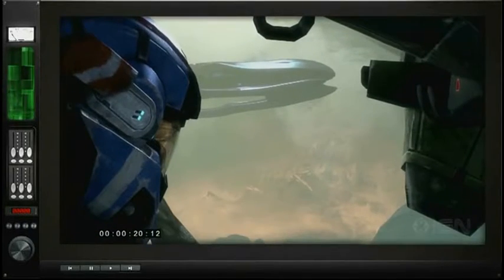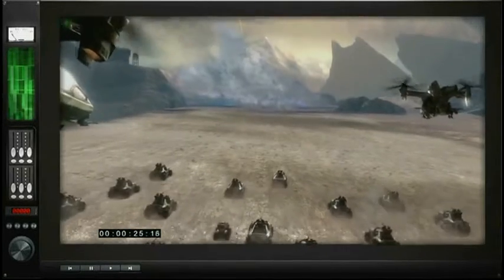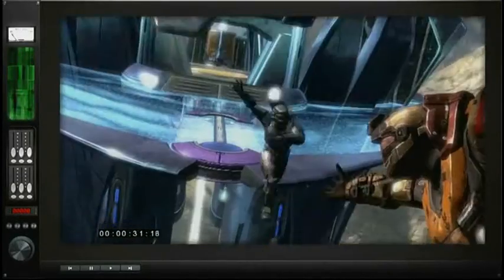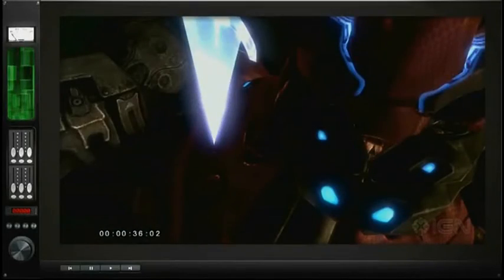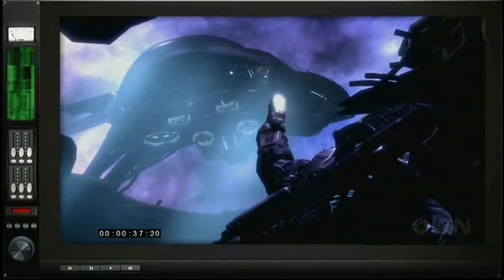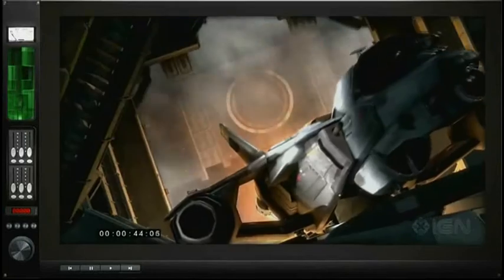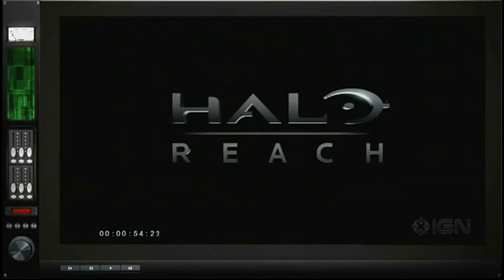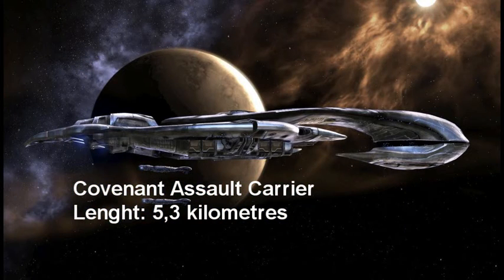My perspective of the "IGN Rewind Theater: Battle Begins Trailer"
I am re-analyzing the perspective of IGN and correcting flaws in their Halo knowledge...